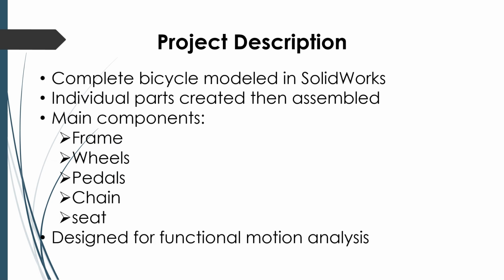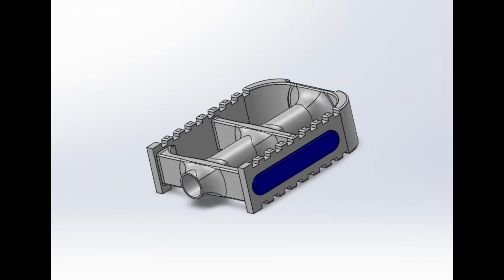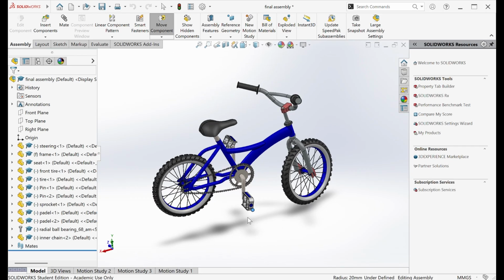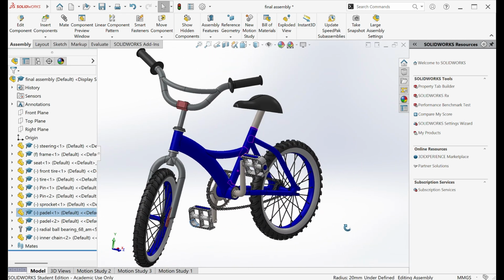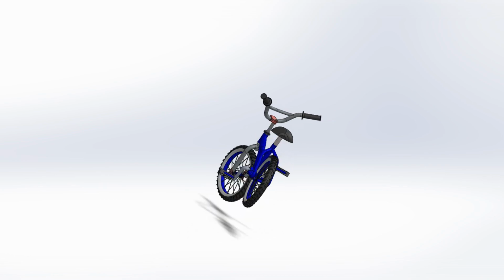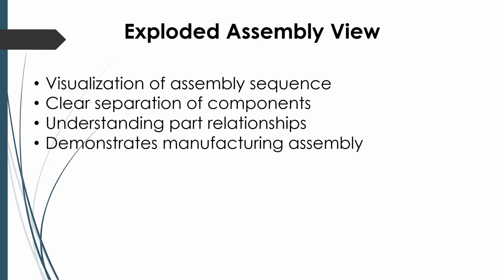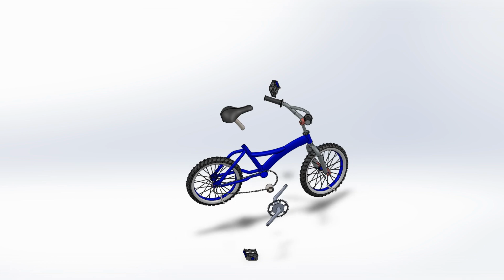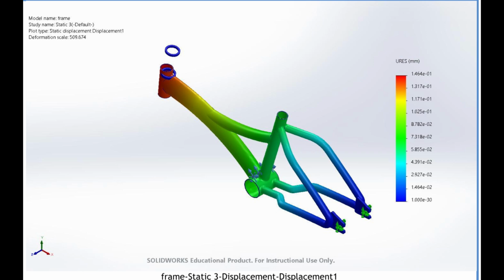BUE ME SolidWorks Projects - Bicycle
BUE Mechatronics and Robotics Engineering Year 1 Student SolidWorks Projects - Bicycle